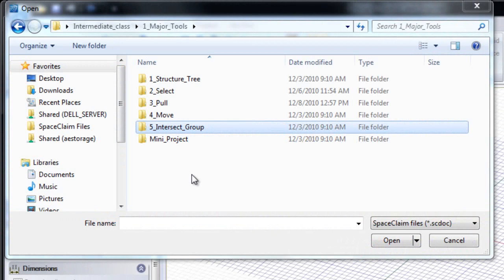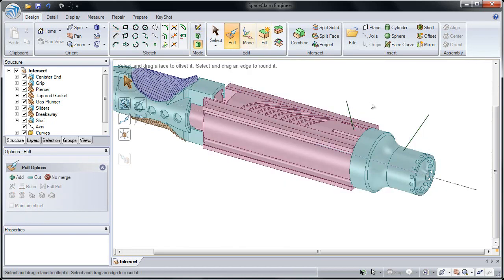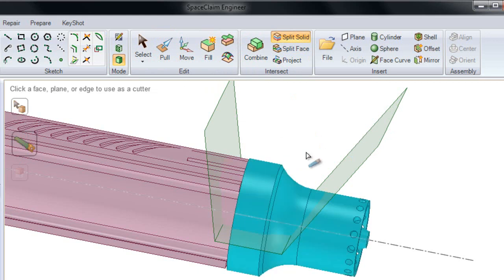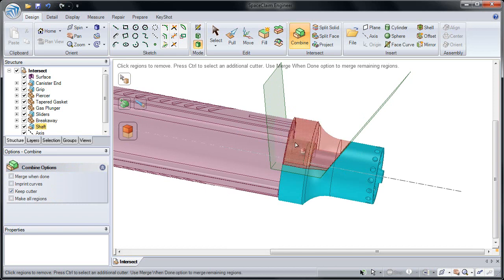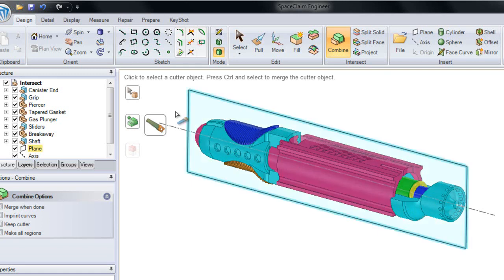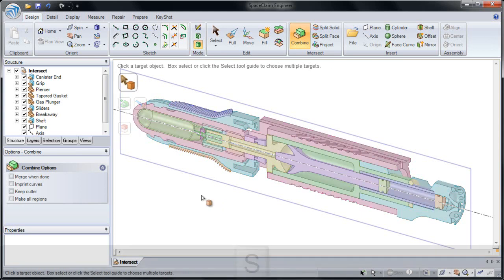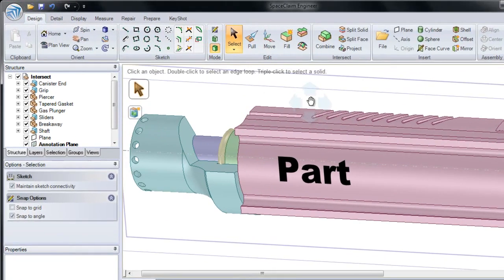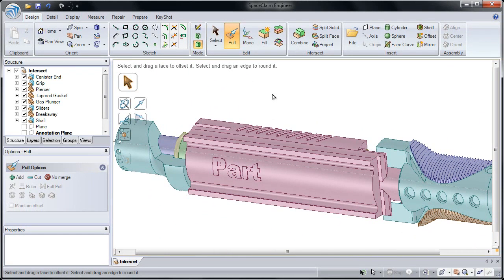Intersect Group, Split solid and Combine ||Ansys SpaceClaim Tutorial